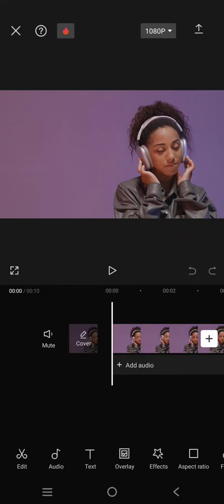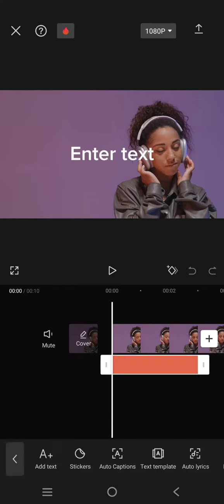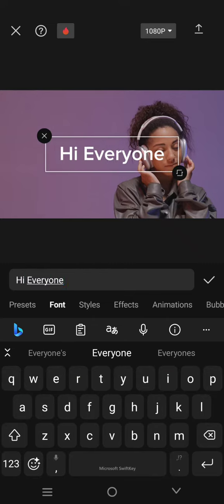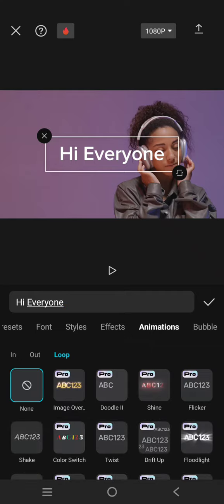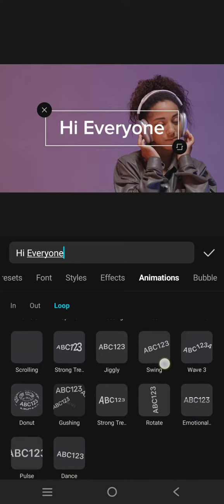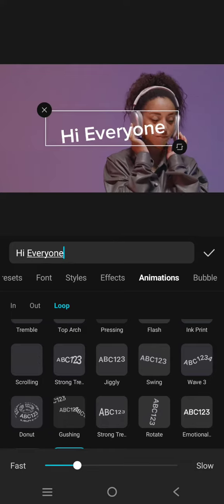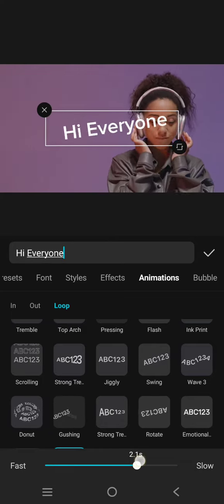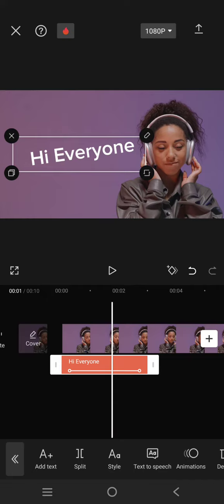~ How to Create a Mind-Blowing Dancing Text Animation Effect on CapCut Mobile! 🕺✨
Get ready to bring your text to life with the ultimate guide to creating a mesmerizing dancing text animation effect on CapCut Mobile! In this tutorial, we'll dive deep into the steps required to add dynamic movement to your text, making your videos stand out like never before.

CapCut is a powerful video editing tool that offers a wide range of animation effects, and today, we're focusing on the dance animation feature. Whether you're a beginner or an experienced video creator, this tutorial will walk you through the process, step by step.

To start, we'll show you how to add text to your video within the CapCut app. Then, we'll explore the animation options and specifically target the dance animations available. You'll learn how to customize the speed and style of the dance effect to suit your preferences perfectly.

With our easy-to-follow instructions, you'll be able to create captivating text animations that enhance the overall impact of your videos. From subtle movements to energetic dances, the possibilities are endless with CapCut.

Ready to take your video editing skills to the next level? Join us as we unlock the secrets to crafting eye-catching text animations that will leave your audience in awe.

Let's get creative together and transform your videos into works of art with CapCut's dancing text animation effects.